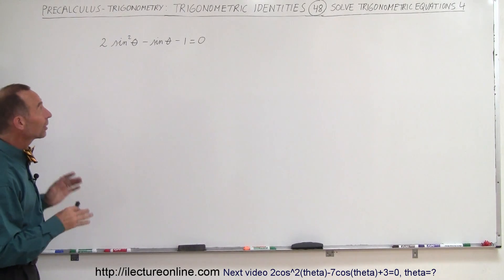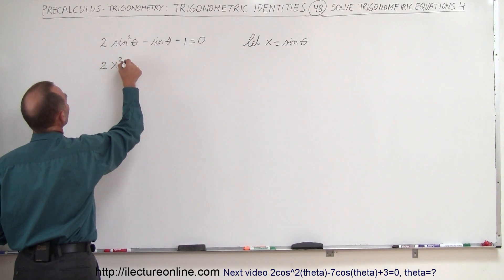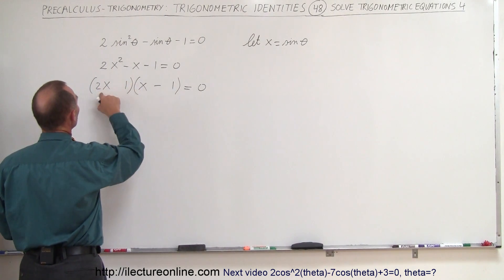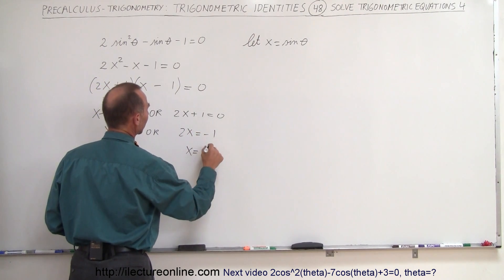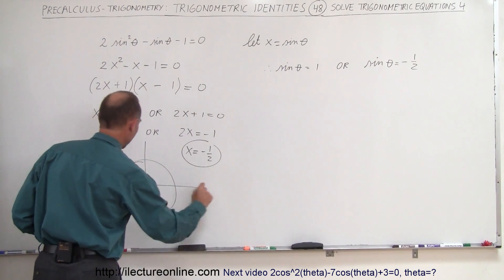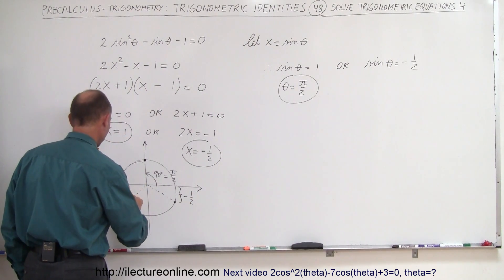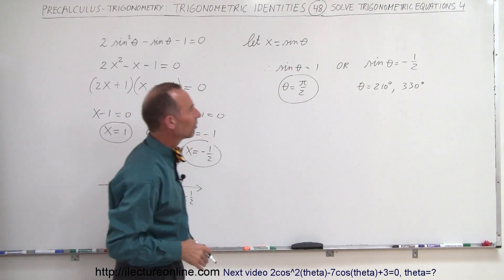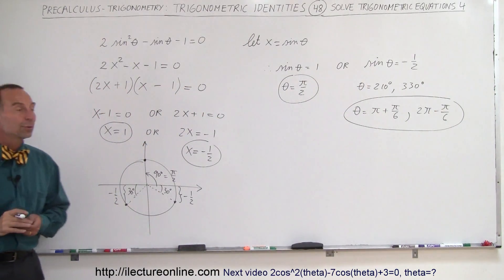PreCalculus - Trigonometry: Trig Identities (48 of 57) Solve 2sin^2(theta)-sin(theta)-1=0, theta=?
In this video I will solve 2sin^2(theta)-sin(theta)-1=0, theta=?